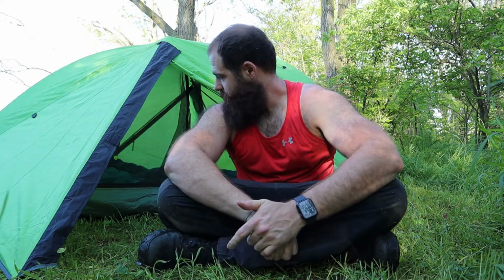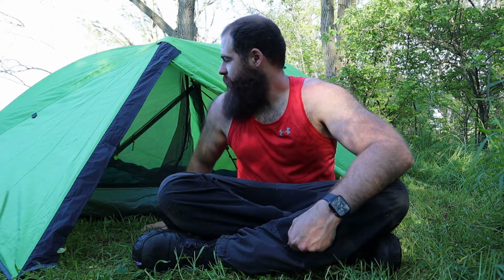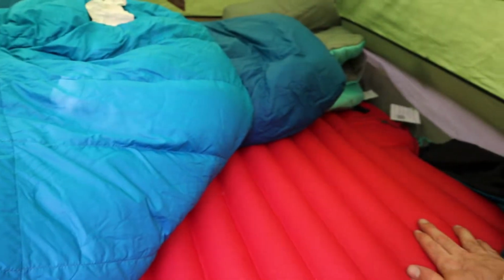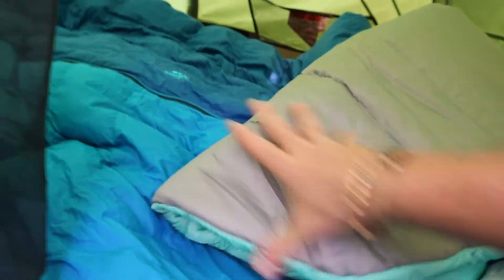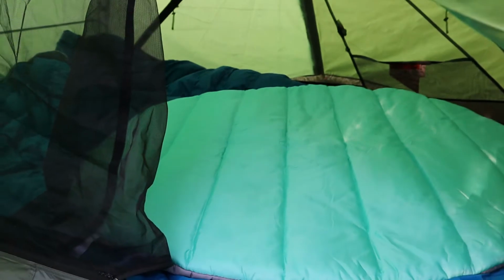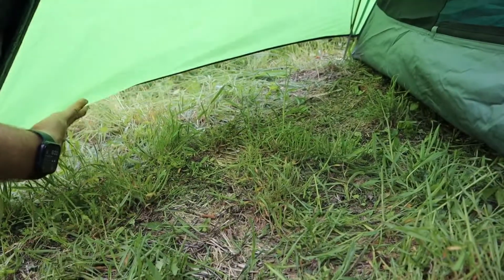Couples Camping Tent Edition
This is my current 2 person camping setup. Its great for Spring, Fall, and even Winter in Pennsylvania. The down sleeping bags zip together, allowing you to share body heat with another individual. The two person sleep pad is a great fit in this tent and resolved the issue of single sleep pads separating while using the attached sleeping bags. The tent itself can be used with or without the included rain cover and ground mat. I have used this tent year round in a wide variety of weather conditions and I am pleased with its overall performance.

This was Lenni's first overnight camping trip. She did fantastic (other than putting her foot in my mouth while I was sleeping). She slept the whole night, didn't chew anything that she shouldn't, and did not climb on us throughout the night.

The sleeping bags and tent that we used for this trip are no longer available on the REI website. However, these similar products function the same as the gear we use.

The current REI down sleeping bags are able to zip together like ours do. The men's bag has a zipper on the left side, while the women's bag has a zipper on the right side. The new versions have the same zipper as the older models.

The Nemo Galaxy 2 Person tent has been replaced by the Aurora 2 Person tent, which is slightly smaller and lighter. This newer model can be purchased here:

For the sleep pad, we used the Nemo Cosmo Double. You may be able to find some of them If not, the Nemo Quasar double sleep pad has similar dimensions, but has less insulation.